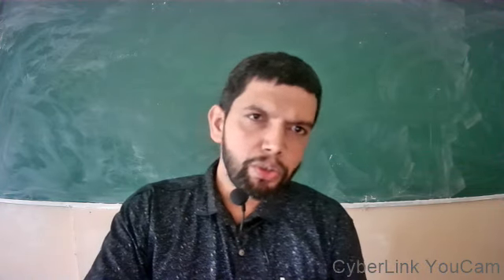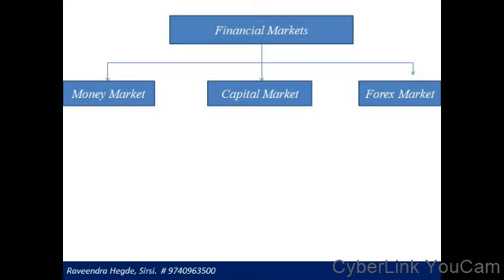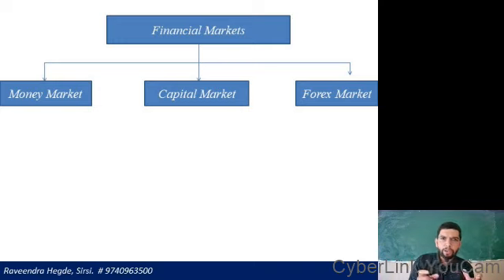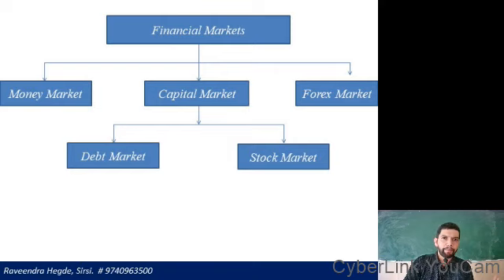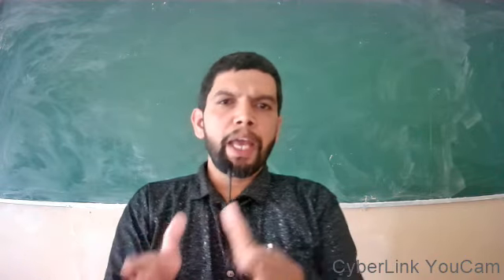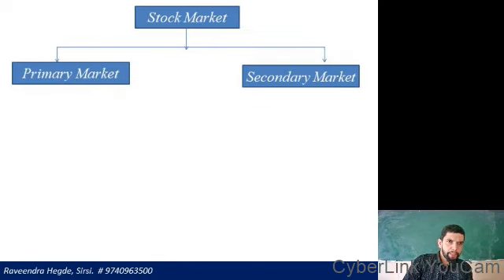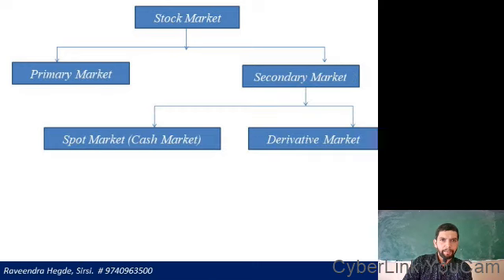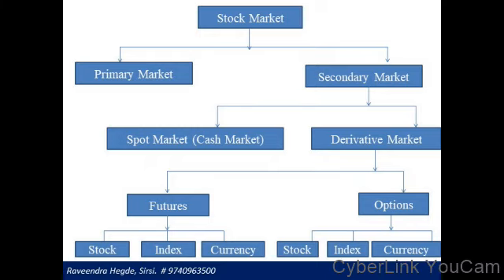FFD Class 1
Prof.Ravindra Hegde